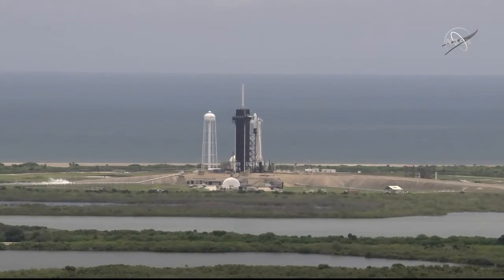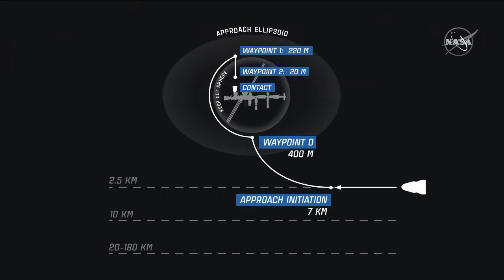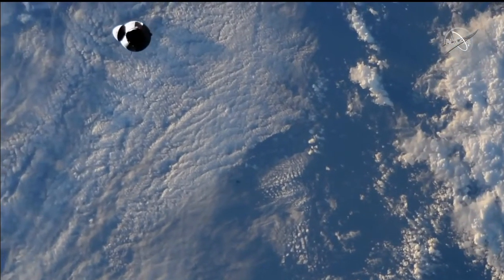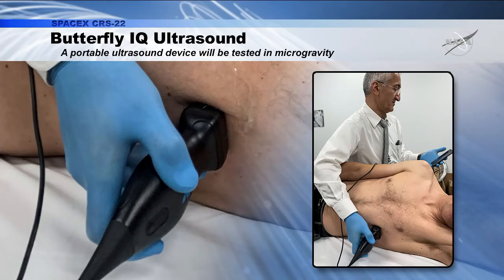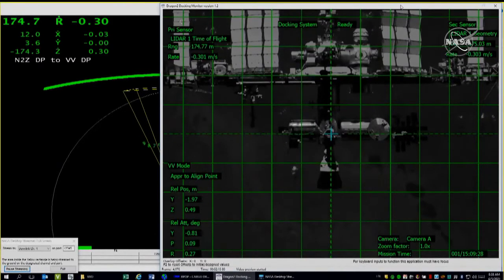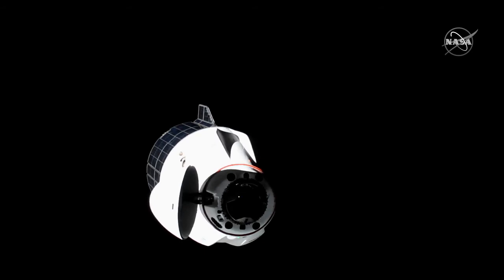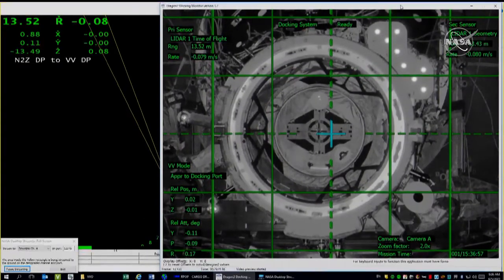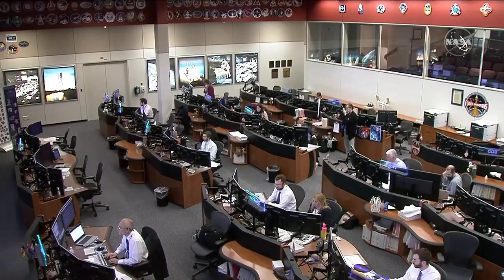RAKAMAN: KETIBAAN KAPAL ANGKASA DRAGON CRS-2 SPX-22 DI STESEN ANGKASA INTERNATIONAL SPACE STATION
RAKAMAN: KETIBAAN KAPAL ANGKASA KARGO DRAGON CRS-2 SPX-22 DI STESEN ANGKASA INTERNATIONAL SPACE STATION (ISS)

Pada 5 Jun 2021, 17:09 waktu Malaysia, kapal angkasa kargo Dragon CRS-2 SpX-22 telah tiba dan melakukan percantuman automatik dengan pangkalan cantum PMA-3/IDA-3 pada bahagian zenit modul Harmony stesen angkasa International Space Station (ISS) selepas kira-kira 1 hari 15 jam dilancarkan ke orbit.

Video: NASA